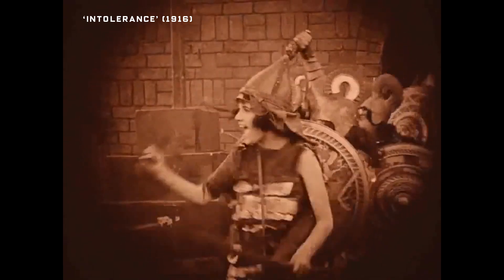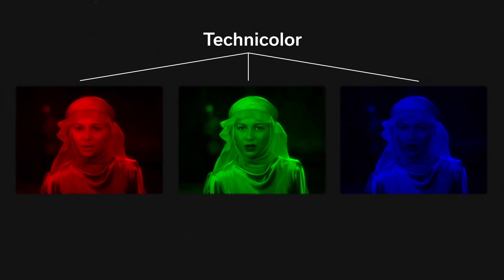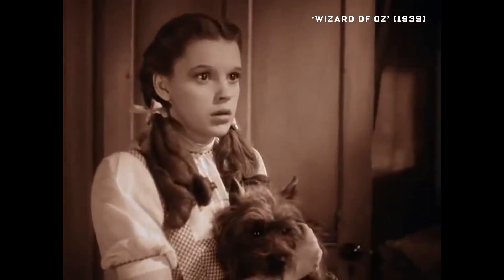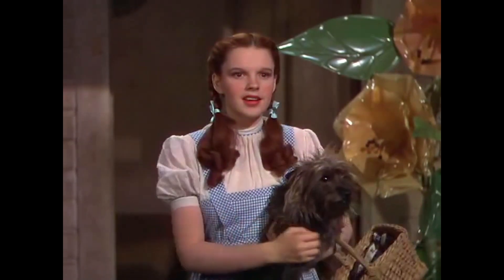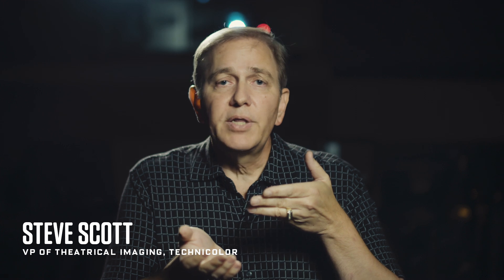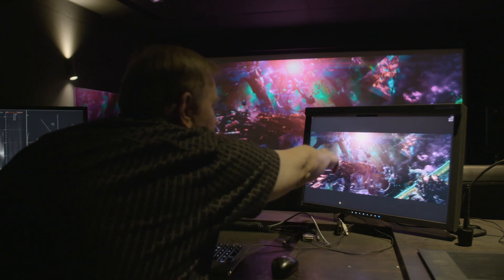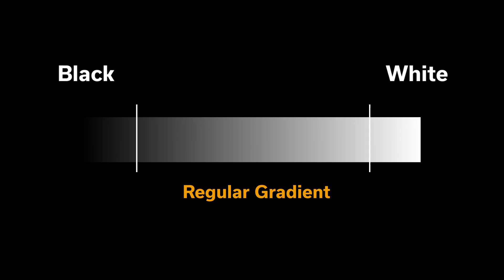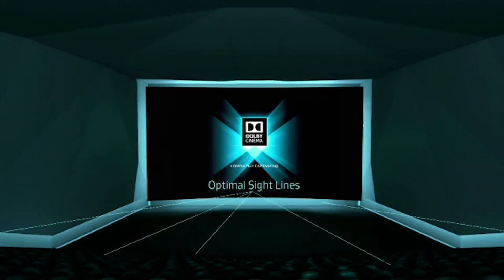The Stunning Evolution of Color in Film | WIRED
Before they figured out how to shoot film in color, filmmakers were painting their footage, frame-by-frame. Fast forward a century and the HDR technology available to colorists means we are to see more detail than ever on our screens. From technicolor to color grading, color in the movies has had a fascinating 116 year history.